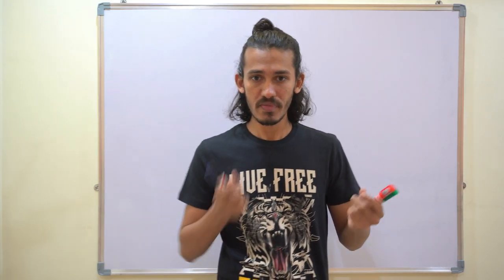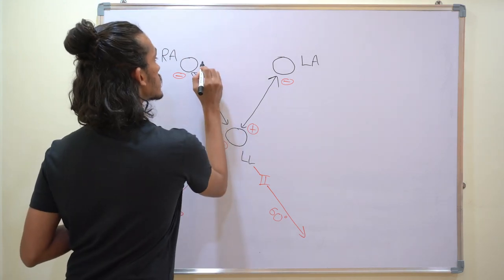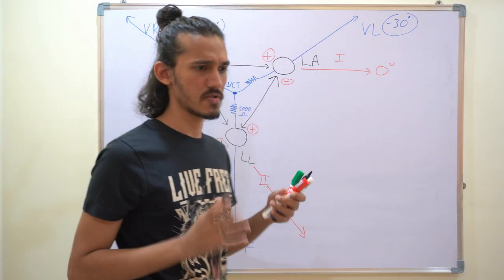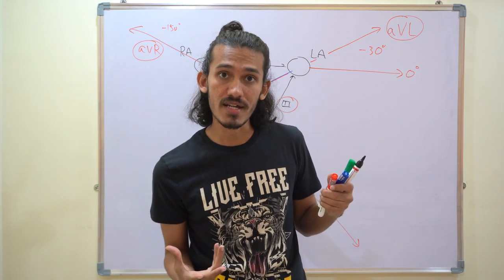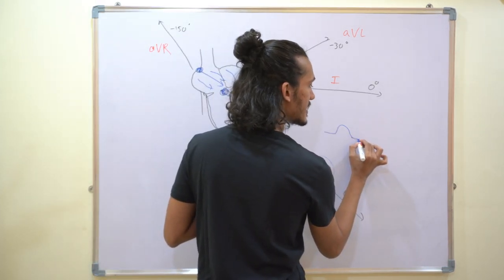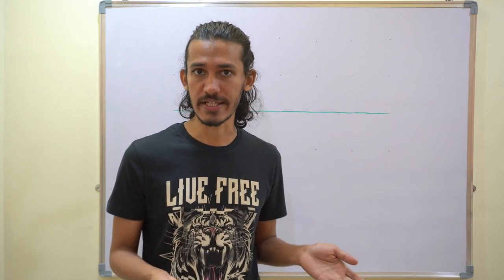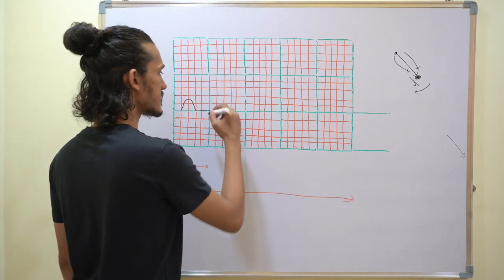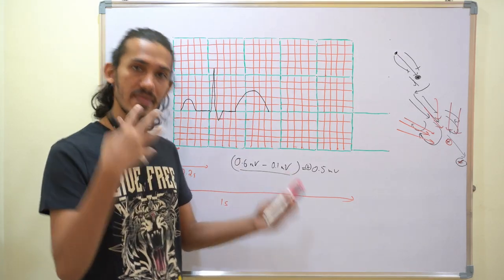Leads of ECG and the waveforms : Episode 02, Series -ECG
Episode 02, Series on ECG : Physiology with Shakthi
This episode will help you understand the concepts behind what the leads stand for and what they signify. It also focuses on helping you understand the reason for the nature of the waves and will help you get acquainted to the normal values.
- Bipolar limb leads ( skip to 4:00)
- Unipolar limb leads ( skip to 11:18)
- Unipolar Augmented limb leads ( skip to 15:42)
- Unipolar chest leads ( skip to 23:00)
- Generation of ECG waves ( skip to 27:00)
- Mapping an ECG with normal values ( skip to 36:15)

What to expect in Episode 3
Reading various ECG

Diagrams from
- Medical Physiology- Walter Boron, Emile L Boulpaep 2nd edition
- Guyton and Hall textbook of medical physiology 12th international edition